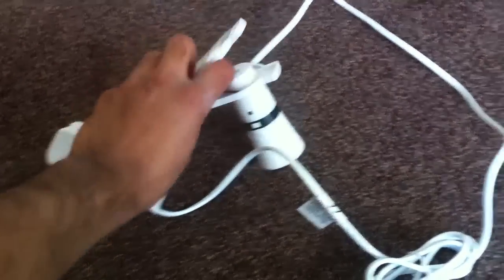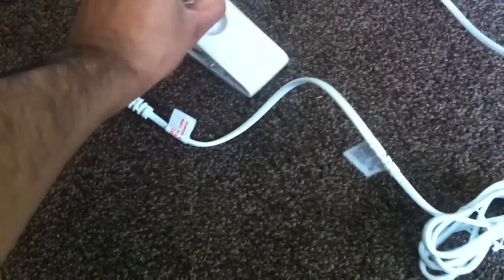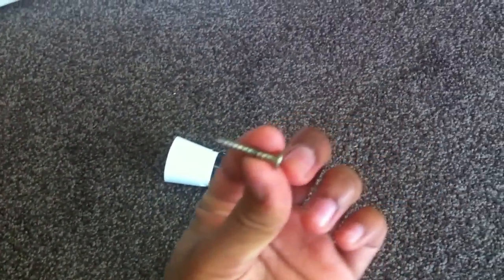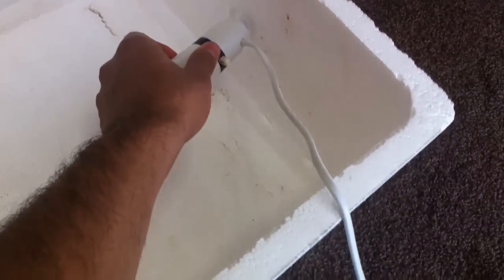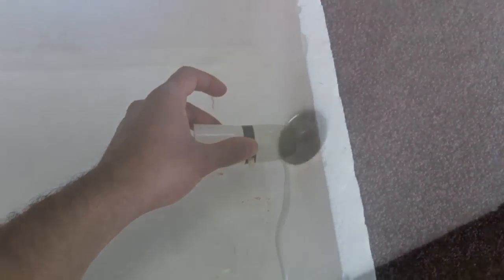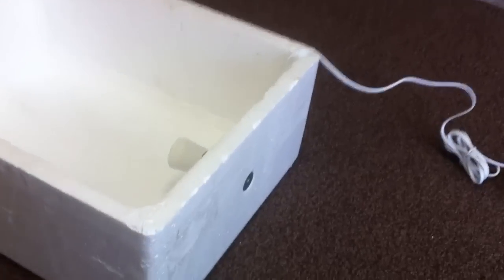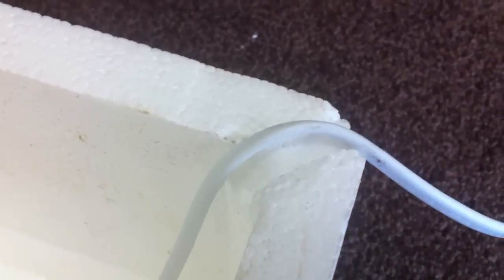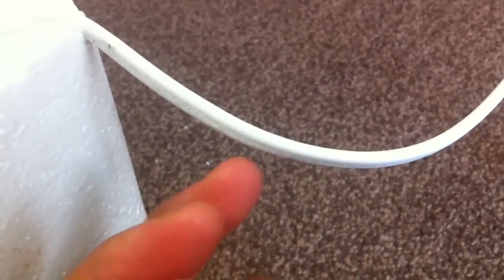Cheap Homemade Egg Incubator - Part 3